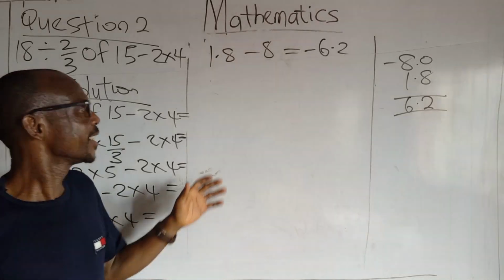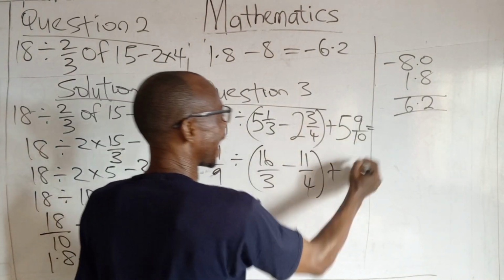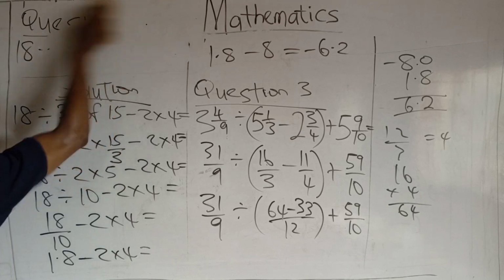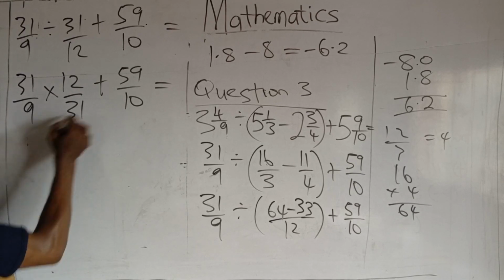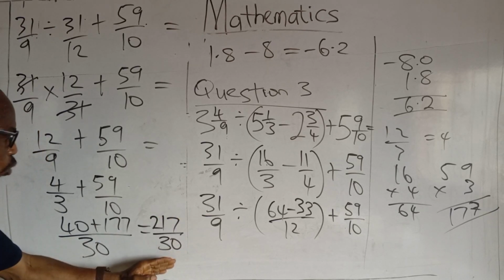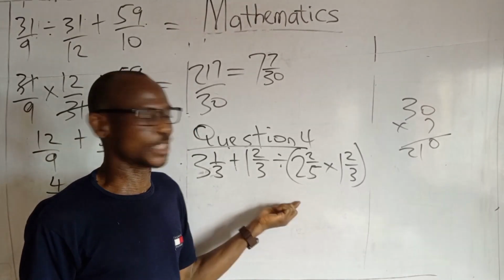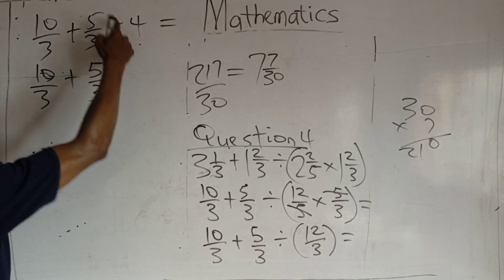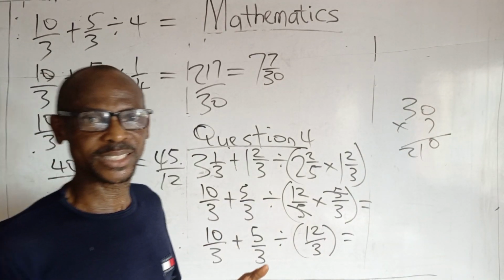Mastering BODMAS: Order of Operations Explained | Part 2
Welcome to our new series on mastering BODMAS! In this educational video, we delve into the world of order of operations, focusing on the fundamental principles of BODMAS (Brackets, Orders, Division and Multiplication, Addition and Subtraction). Whether you're a student looking to ace your math exams or someone seeking a refresher on mathematical fundamentals, this video is the perfect place to start.